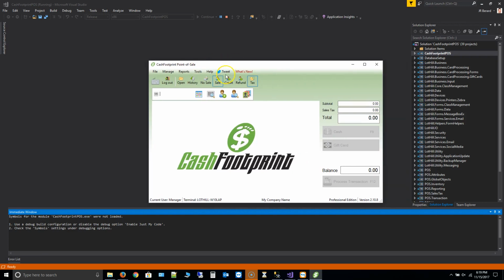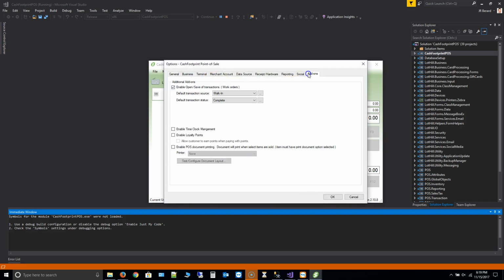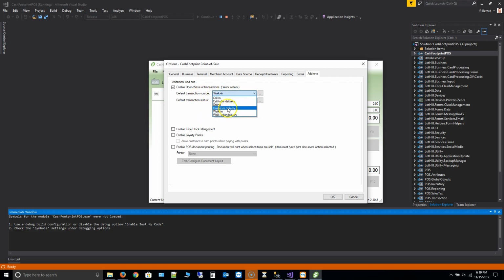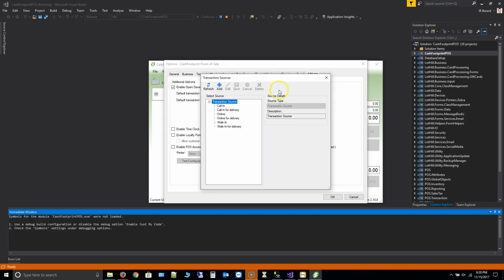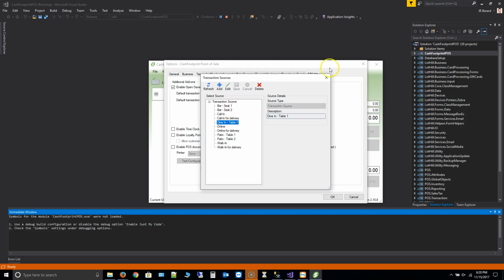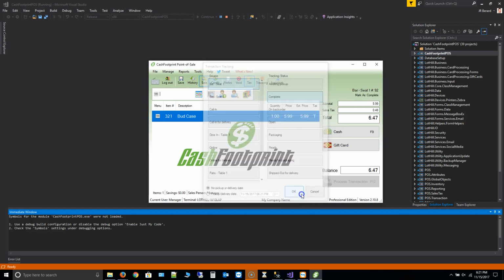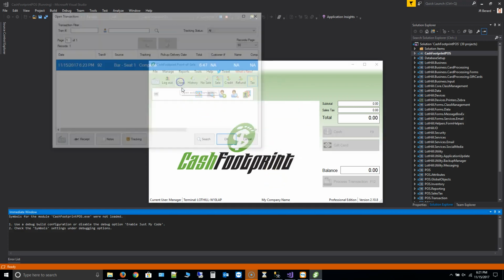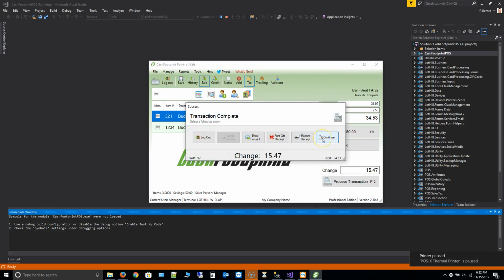How to Create a Work Order or Open Tab